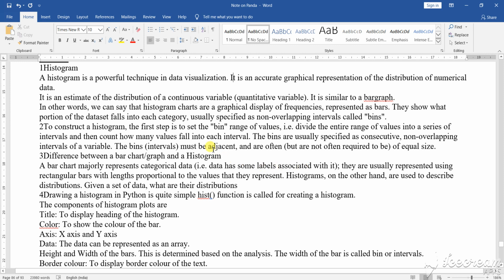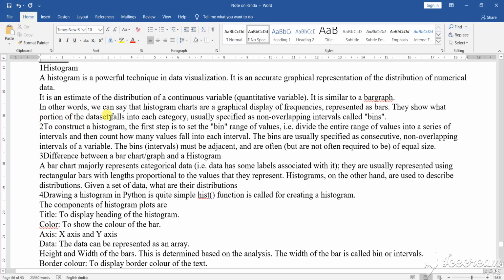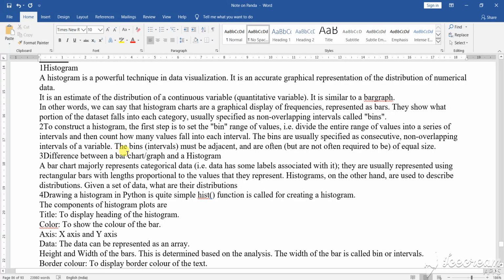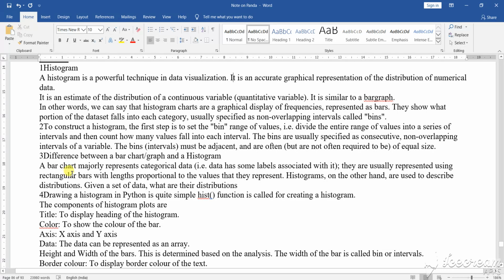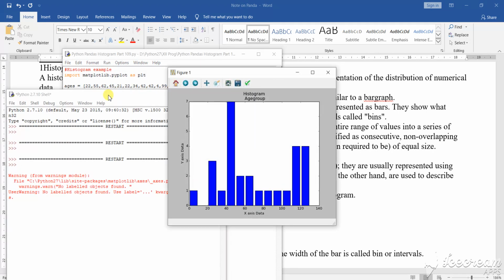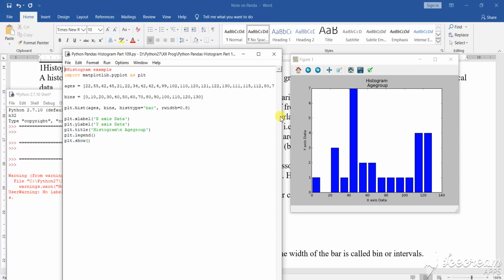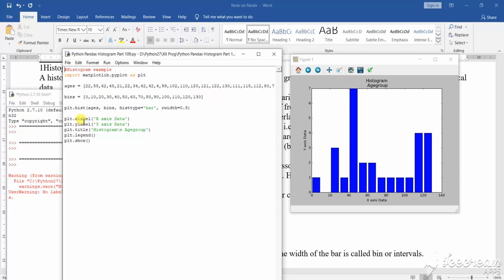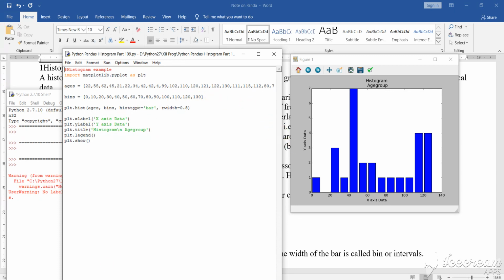Python Pandas Histogram 41 Part 111